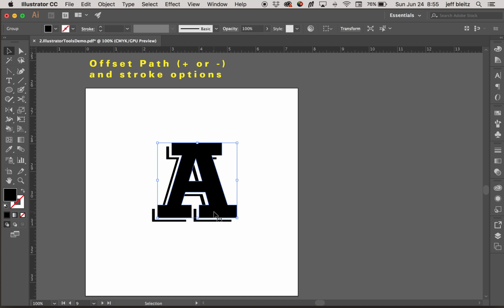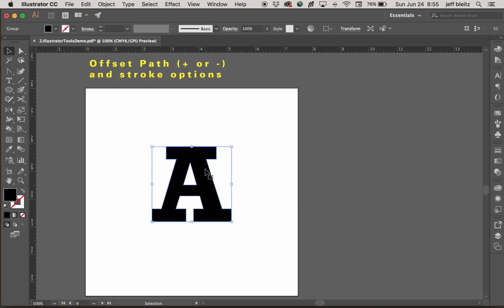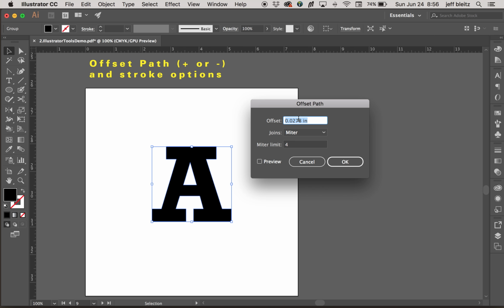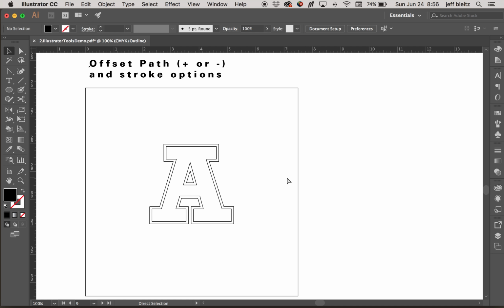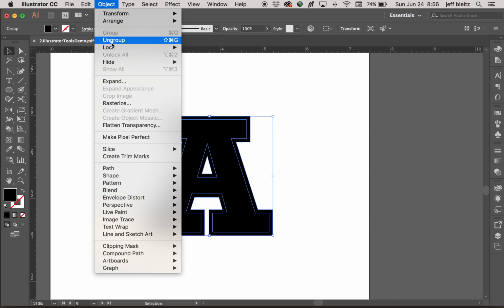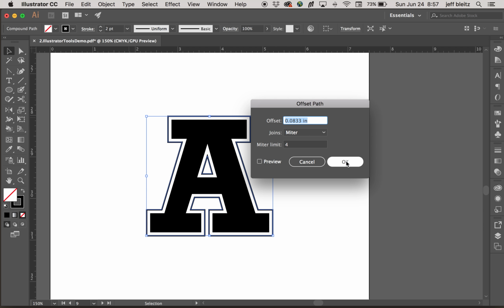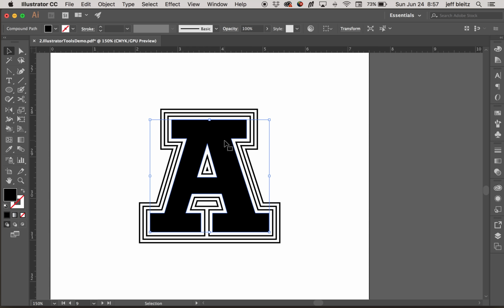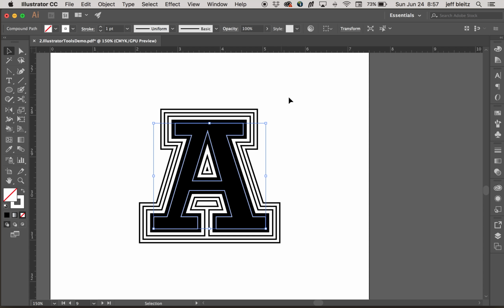13 Adobe Illustrator - offset path